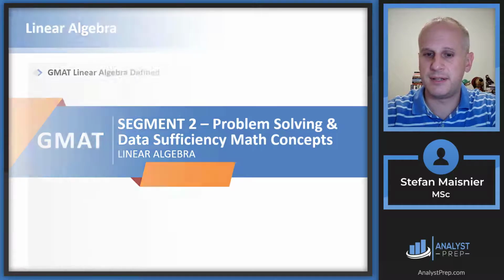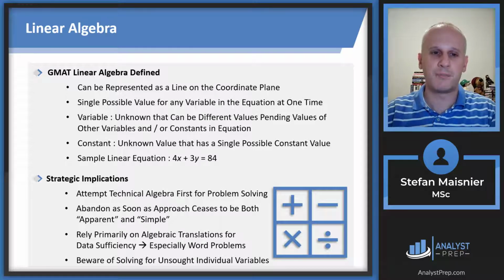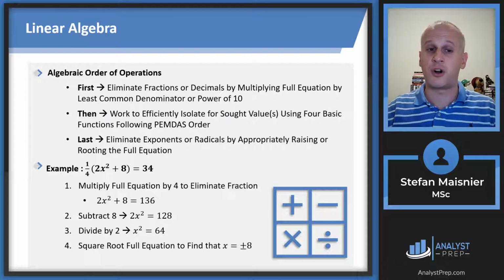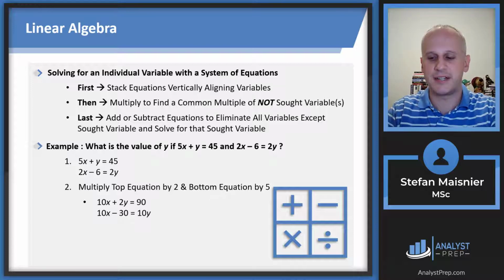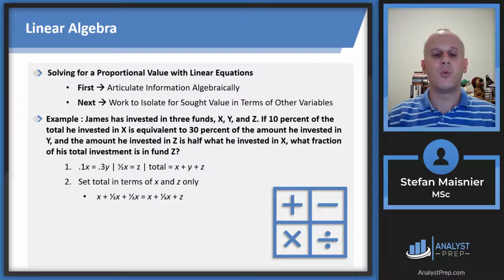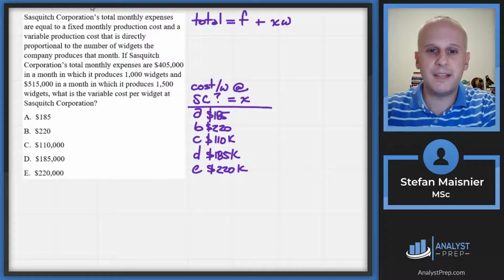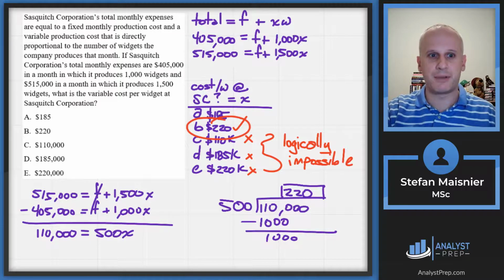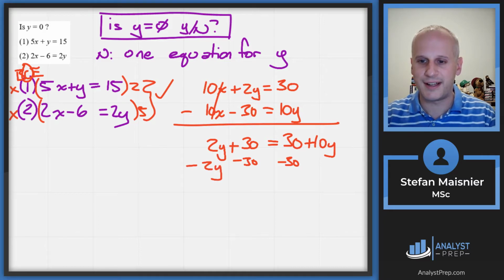Linear Algebra ​​​​​(GMAT Course – Problem Solving & Data Sufficiency Math Concepts)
Linear Algebra ​​​​​(GMAT Course, Segment 2–Problem Solving & Data Sufficiency Math Concepts)
GMAT Linear Algebra Defined
 - Can be Represented as a Line on the Coordinate Plane
 - Single Possible Value for any Variable in the Equation at One Time
 - Variable : Unknown that Can be Different Values Pending Values of Other Variables and / or Constants in Equation
 - Constant : Unknown Value that has a Single Possible Constant Value
 - Sample Linear Equation : 4x + 3y = 84

Strategic Implications
 - Attempt Technical Algebra First for Problem Solving
 - Abandon as Soon as Approach Ceases to be Both “Apparent” and “Simple”
 - Rely Primarily on Algebraic Translations for Data Sufficiency → Especially Word Problems
 - Beware of Solving for Unsought Individual Variables

Algebraic Order of Operations
 - First → Eliminate Fractions or Decimals by Multiplying Full Equation by Least Common Denominator or Power of 10
 - Then → Work to Efficiently Isolate for Sought Value(s) Using Four Basic Functions Following PEMDAS Order
 - Last → Eliminate Exponents or Radicals by Appropriately Raising or Rooting the Full Equation

Example : 𝟏/𝟒(𝟐𝒙^𝟐+𝟖)=𝟑𝟒
 1. Multiply Full Equation by 4 to Eliminate Fraction
     - 2𝑥^2+8=136
 2. Subtract 8 →  2x^2=128
 3. Divide by 2 → x^2=64
 4. Square Root Full Equation to Find that 𝑥=±8

 - Used to Solve for an Individual Variables or Combinations of Variables with Multiple Equations
 - Can be Used to Solve for Exact Individual Variables if Number of Provided Equations is Equal to the Number of Provided Variables
 - Can Possibly be Used to Solve for a Proportion Even if Number of Provided Variables is Greater than the Number of Provided Equations

Strategic Implications
 - Articulate Information Consistently with the Fewest Number of Variables Possible
 - Recognize that Substitution of Variables is Generally Long Way to Solve a System on GMAT
 - Instead Seek Savvy Ways to Stack Equations to  Eliminate a Full Variable by Finding Common Multiple and Adding or Subtracting Full Equations

Solving for an Individual Variable with a System of Equations
First → Stack Equations Vertically Aligning Variables
Then → Multiply to Find a Common Multiple of NOT Sought Variable(s)
Last → Add or Subtract Equations to Eliminate All Variables Except Sought Variable and Solve for that Sought Variable

Solving for a Proportional Value with Linear Equations
First → Articulate Information Algebraically
Next → Work to Isolate for Sought Value in Terms of Other Variables

0:00 Introduction
0:23 GMAT Linear Algebra Defined
3:18 Algebraic Order of Operations
6:07 Systems of Equations
7:51 Solving for an Individual Variable with a System of Equations
9:32 Solving for a Proportional Value with Linear Equations
12:58 Example 1
17:30 Example 2